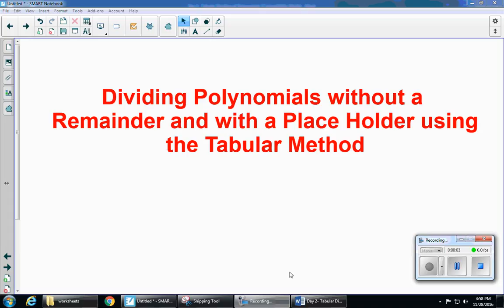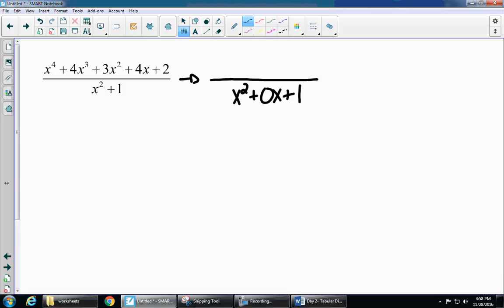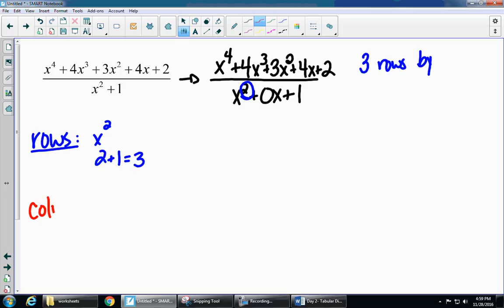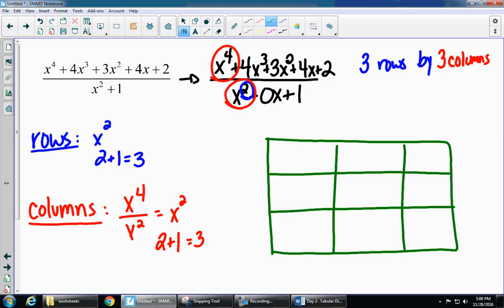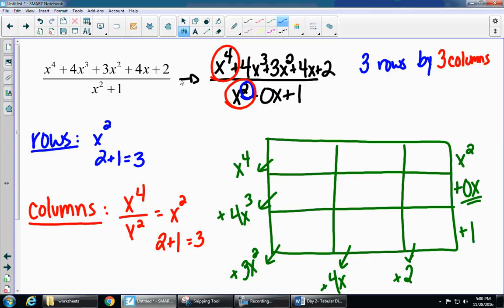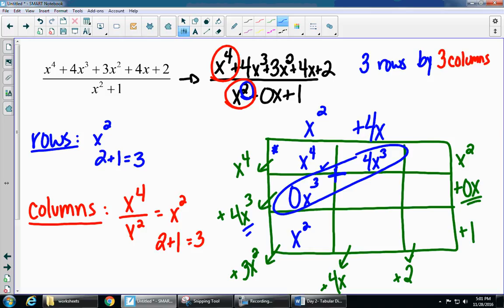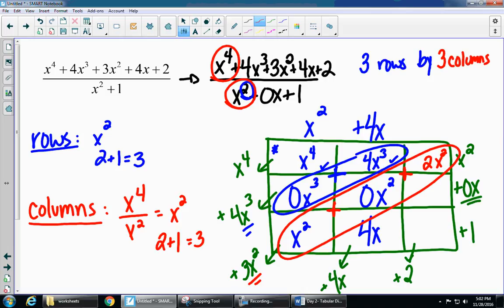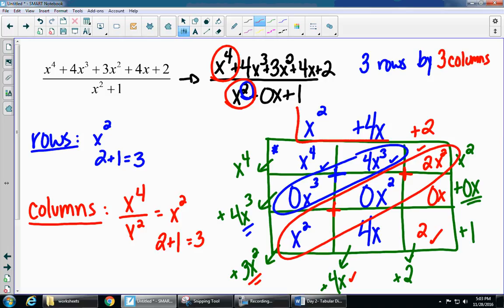Tabular Method of Dividing no remainders with placeholders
Learn how to use the tabular method to divide polynomials.  This particular example does not involve remainders but does have a placeholder.  Be sure to check out other videos on dividing.